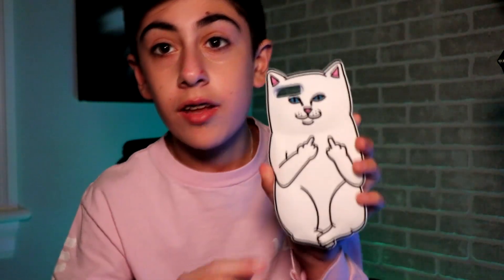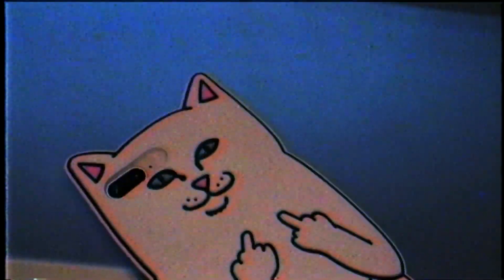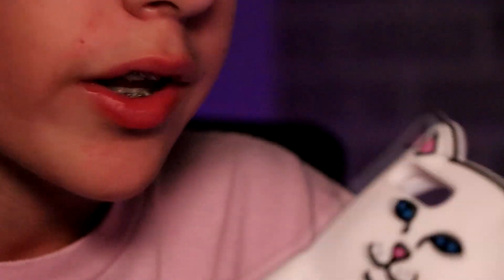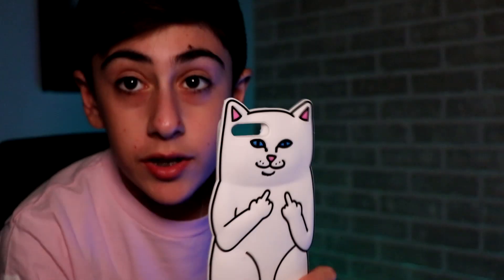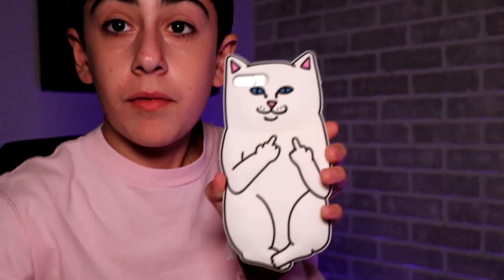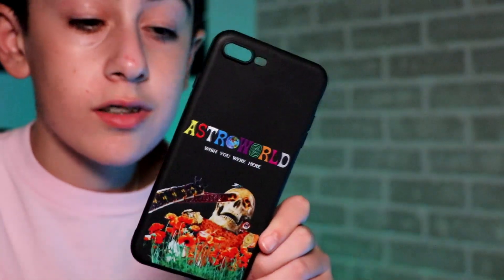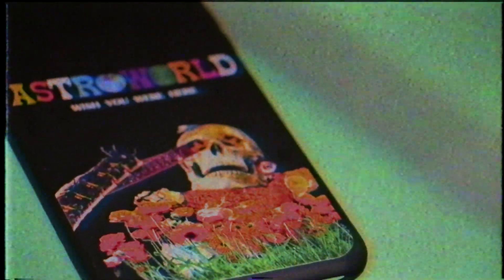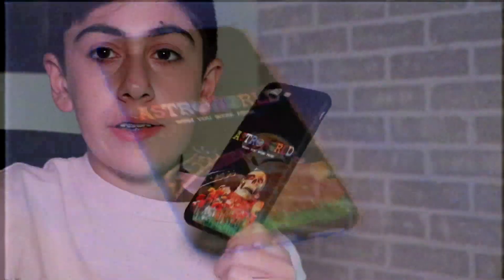GOOD FINDS I FOUND ON ALIEXPRESS (2019) | Ep. 1 | Zane Burko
rlly sry abt talking so much. won't do that next time :/

RipNDip Phone Case

Kaws Phone Case

Astroworld Phone Case:

Odd Future Socks

- If you read down this far, then you're a boss.